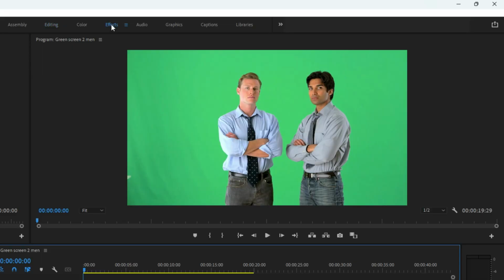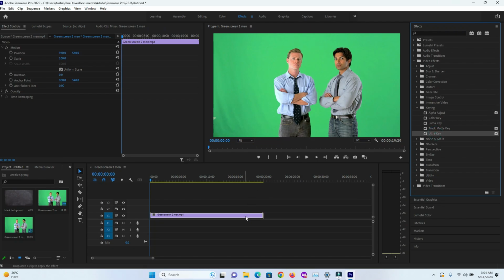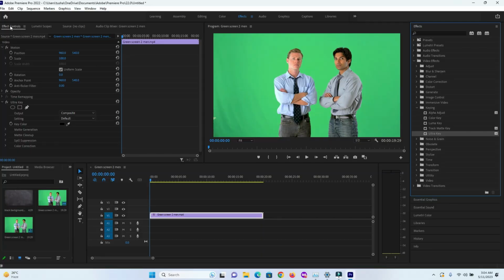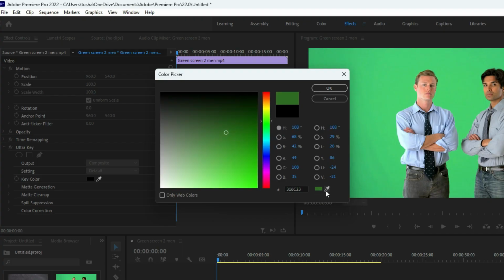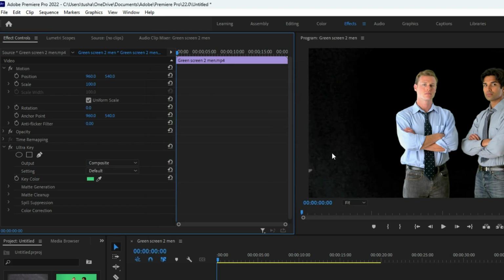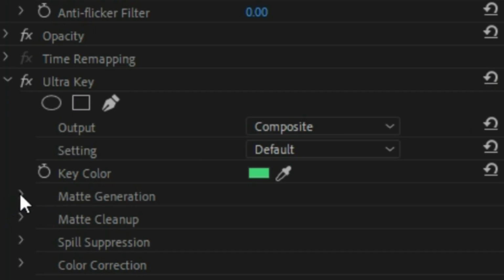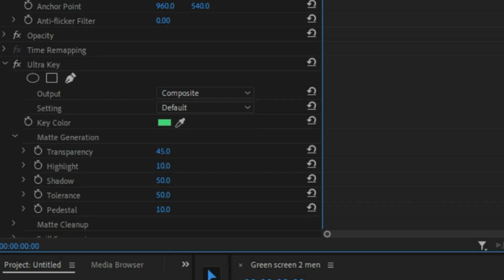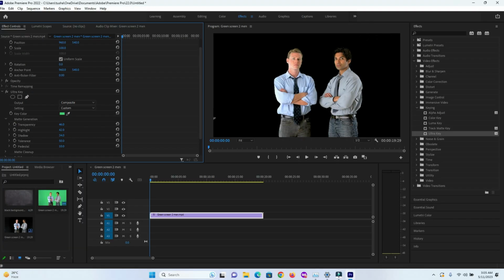How To Remove Green Screen From Premiere Pro - Full Guide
I show you how to remove green screen from premiere pro and how to use green screen in premiere pro in this video.

GuideRealm